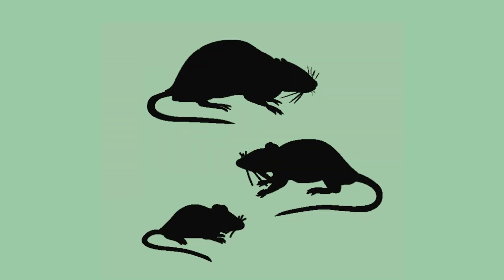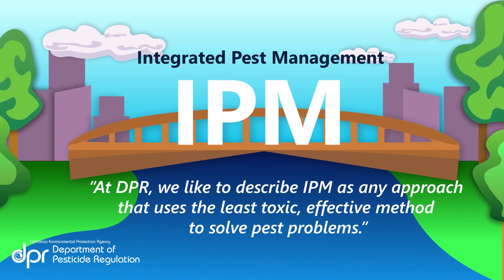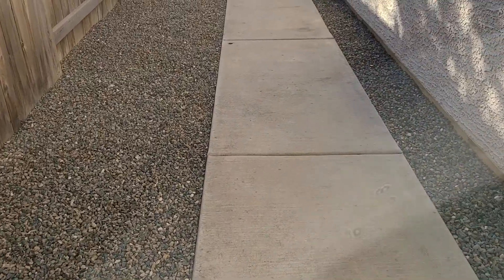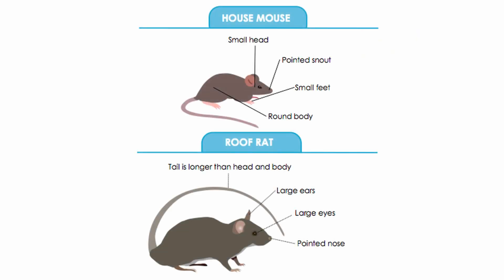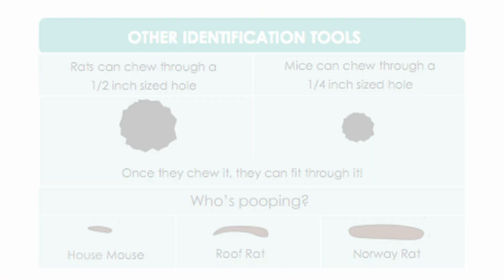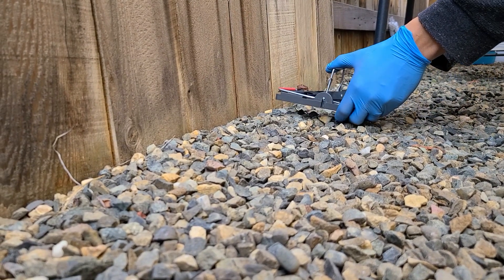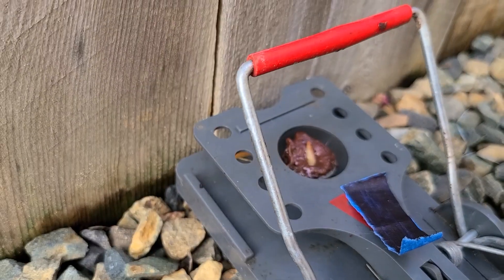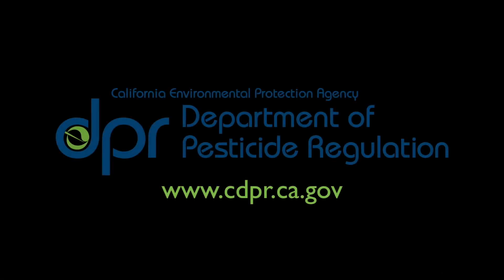IPM Basics: Managing Rodents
Integrated Pest Management tips for managing rodents.